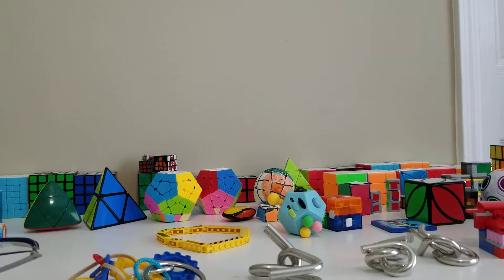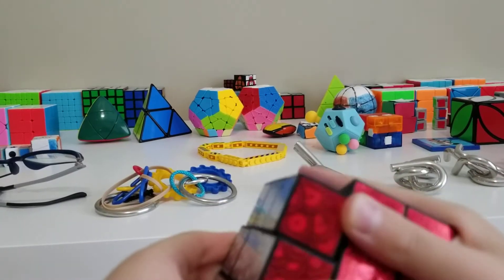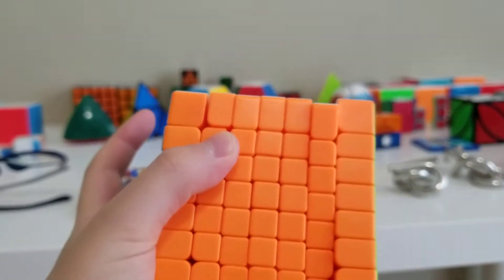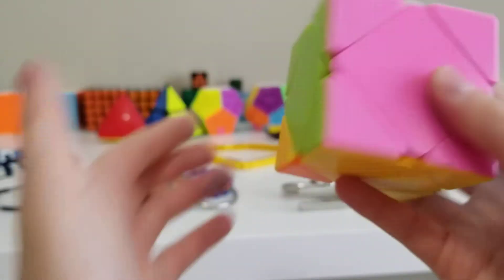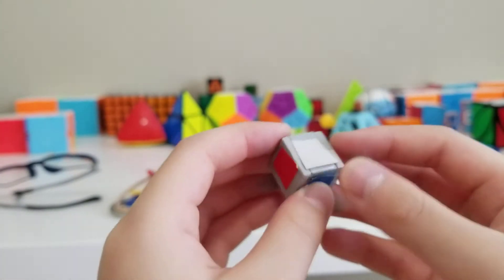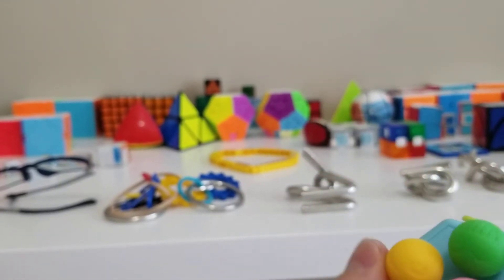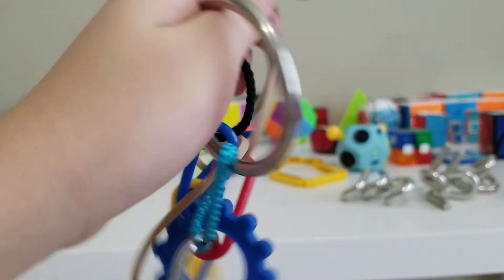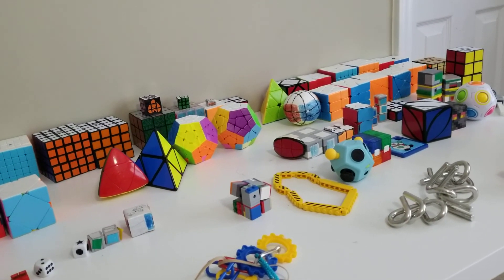2020 rubik's cube collection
here is my 60+ rubiks collection as of September 2020